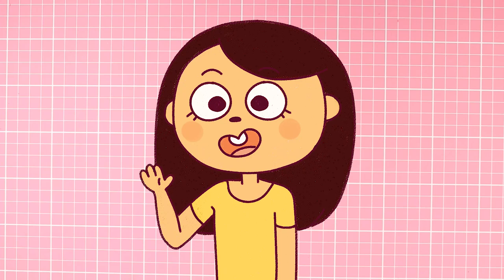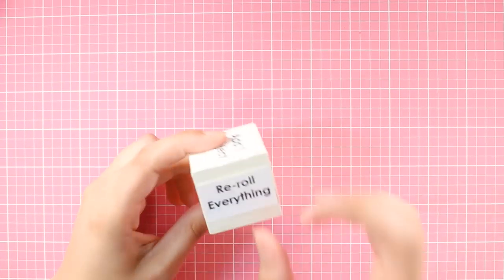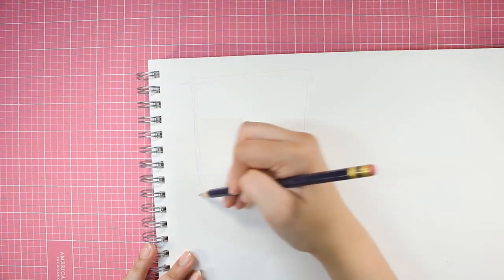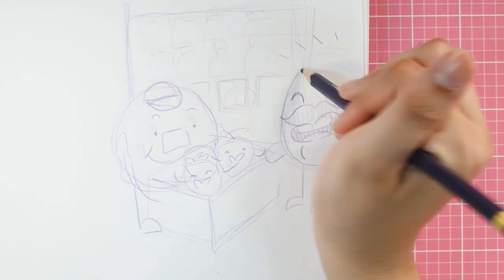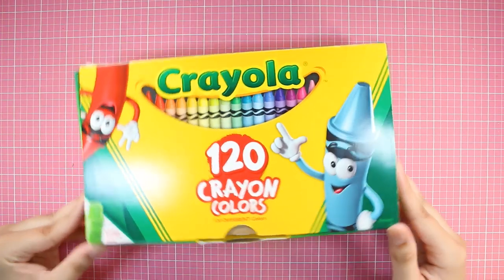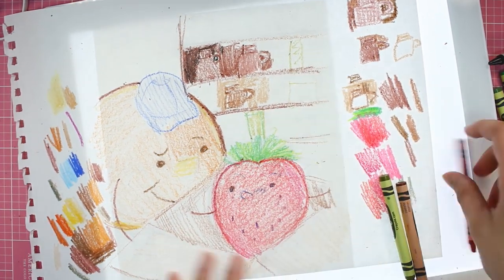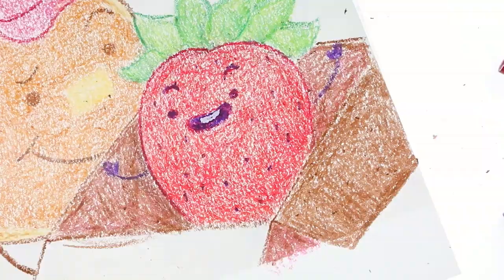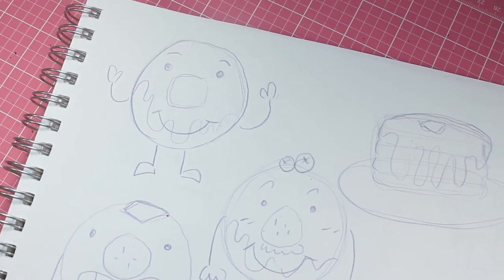BREAKFAST PEOPLE!? - Art of the Dice #1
Software:
Adobe Premiere Pro
Paint tool sai / Krita
Audacity
Art Equipment:
Crayola Crayons
Prismacolor Col-erase Pencils
Happy Planner Hole Puncher
Cricut Light Pad
Strathmore Sketch Paper
Canson Mix Media Sketchbook
Filming Equipment
Camera - Canon 60D
Clamp for Tripod
Blue Snowball Microphone